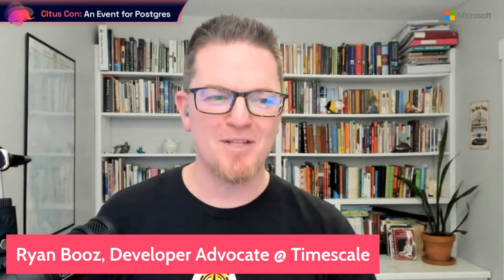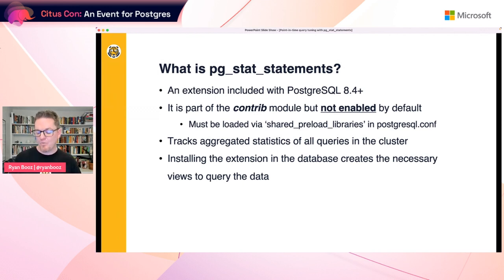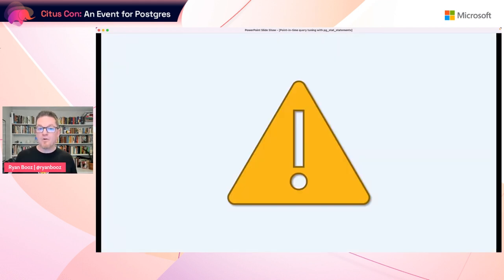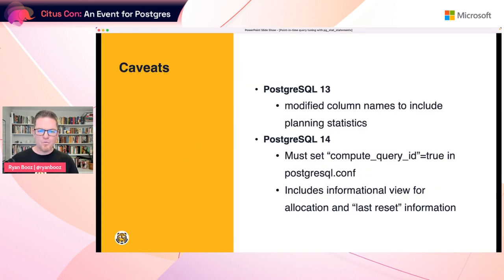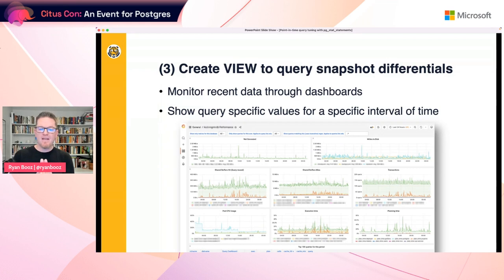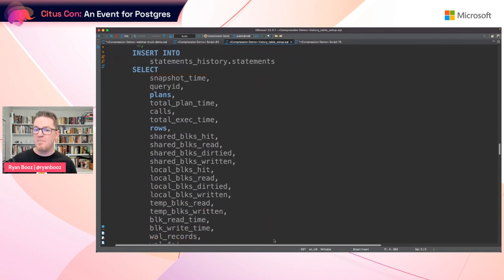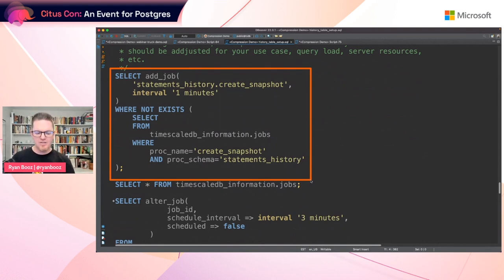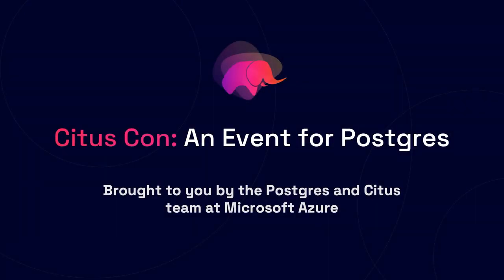Point-in-time query tuning and observability with pg_stat_statements | Citus Con 2022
Video of a talk by Ryan Booz delivered at Citus Con: An Event for Postgres. Abstract: Do you know which Postgres queries are acting abnormally today vs. yesterday? Which Postgres queries are fast but running 100,000 times per hour? Are there certain times per day that performance lags unexpectedly?

The pg_stat_statements extension is our most valuable tool for understanding the current state of query workloads within your PostgreSQL cluster. Unfortunately, all of the tracked metrics are cumulative until they are reset (either manually or with a restart), making it difficult to use for point-in-time tuning and observability.

In this talk, I'll review the metrics that pg_stat_statements provides and then demonstrate how to save the data to a table periodically for better visibility into your queries' performance and resource usage over time, including sample Grafana dashboards. We'll conclude the talk by discussing the additional benefits of storing this data in a TimescaleDB hypertable, which provides native compression (stores more data longer) and automatic data retention policies.

Ryan is a Developer Advocate at TimescaleDB. Prior to Timescale, Ryan worked for more than 17 years as a developer, DBA, and product manager in multiple ISVs delivering SaaS products based on time-series data. Ryan is a long-time DBA, starting with MySQL and Postgres in the late 90s. He spent more than 15 years working with SQL Server and the SQLFamily and has a desire to bring some of that community spirit into the growing PostgreSQL world.

► Video bookmarks:
⏩  00:00 Introduction
⏩  01:21 pg_stat_statements primer
⏩  10:47 How to track historical data
⏩  14:42 Demo of pg_stat_statements
⏩  22:57 pg_stat_monitor & pganalyze